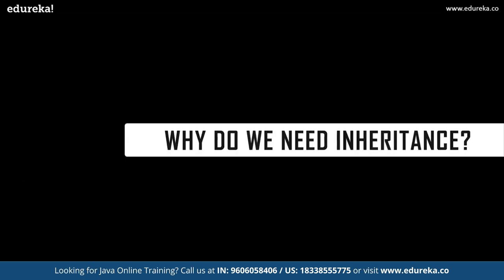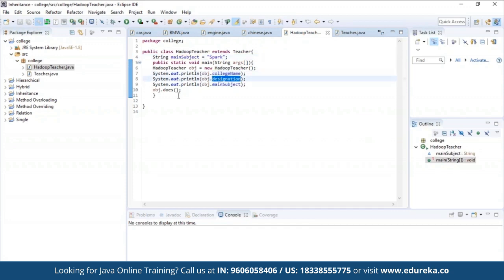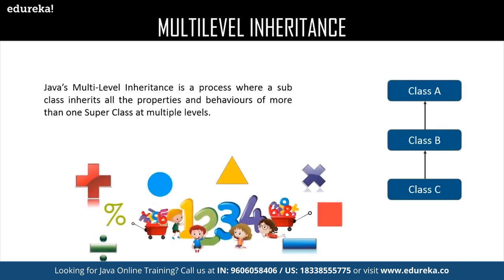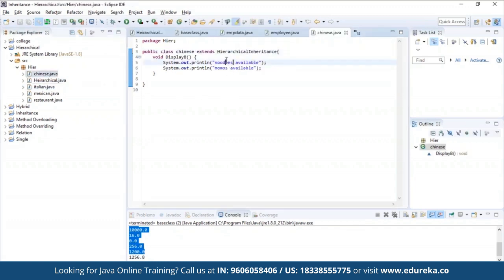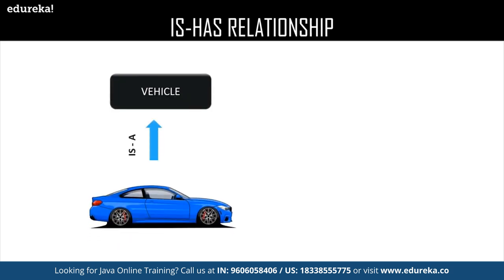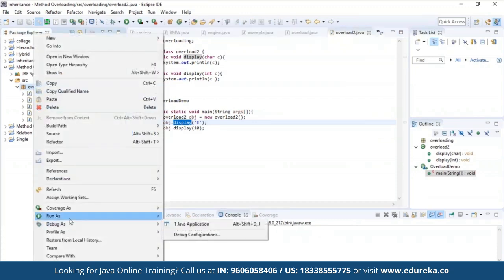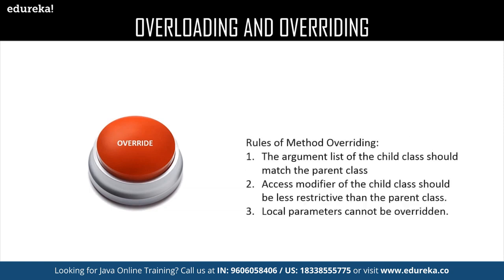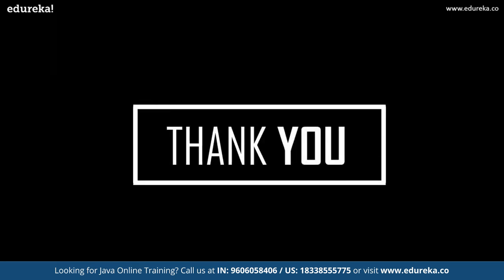Java Rewind - 5 | Inheritance in Java | Java Inheritance Explained | Types of Inheritance | Edureka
This Edureka video on "Inheritance in Java" will provide you with detailed knowledge about Java Inheritance. This video will also cover some real-time examples on Inheritance in Java, in order to provide you with a deep understanding of the functionality of Java Inheritance.

1. This is a 7 Week Instructor-led Online Course, 45 hours of assignment and 20 hours of project work.
2. We have a 24x7 One-on-One LIVE Technical Support to help you with any problems you might face or any clarifications you may require during the course.
3. At the end of the training, you will be working on a real-time project for which we will provide you a Grade and a Verifiable Certificate!

1. Develop the code with various Java data types, conditions, and loops.
2. Implement arrays, functions and string handling techniques.
3. Understand object-oriented programming through Java using Classes, Objects and various Java concepts like Abstract, Final, etc.
4. Implement multi-threading and exception handling.
5. Use parse XML files using DOM and SAX in Java.
6. Write a code in JDBC to communicate with the Database.
7. Develop web applications and JSP pages.
8. Interact with the database using hibernate framework.
9. Write code with spring framework components like Dependency Injection and Auto Wiring.
10. Implement SOA using web services.